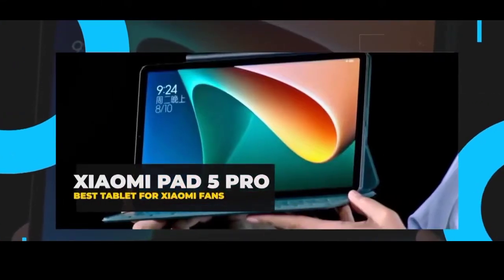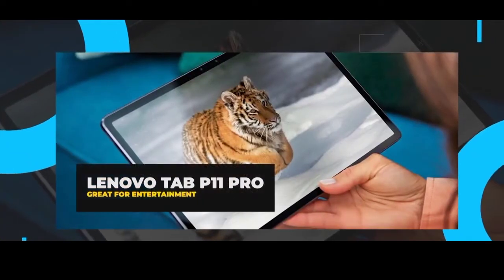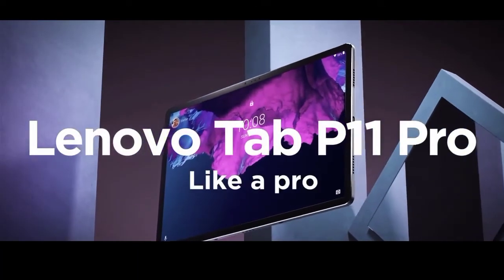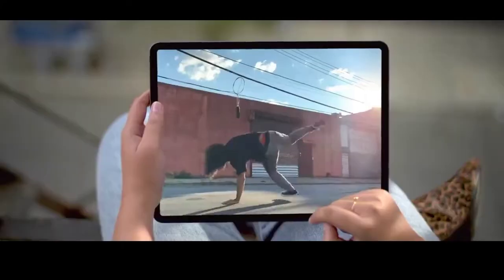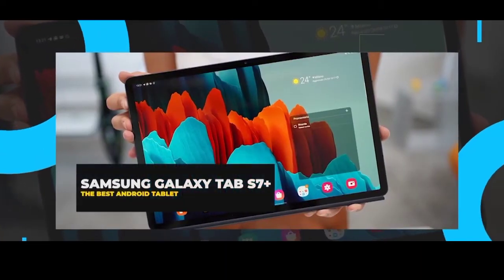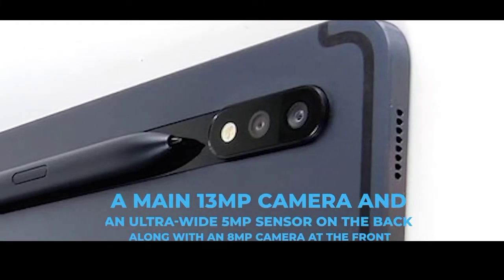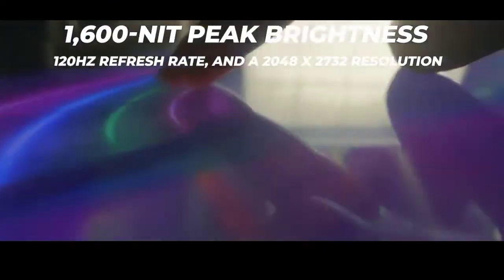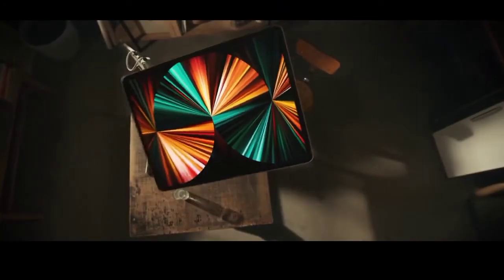Top 5 Best Tablets Android & IOS for Work and Gaming | Compare best tablets | Cheap and best tablets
Footage, music, images, and graphics used in the video falls under the YouTube Fair Usage Policy .